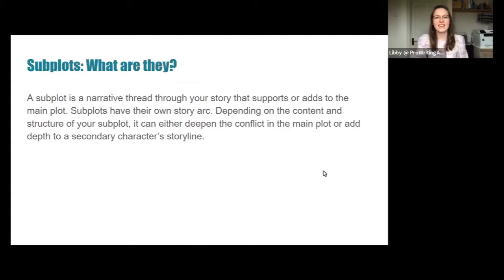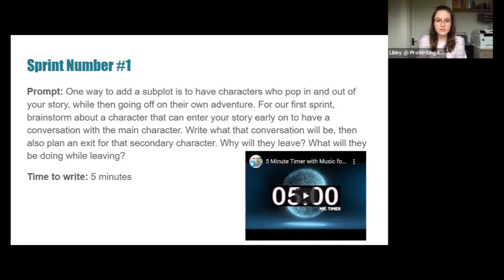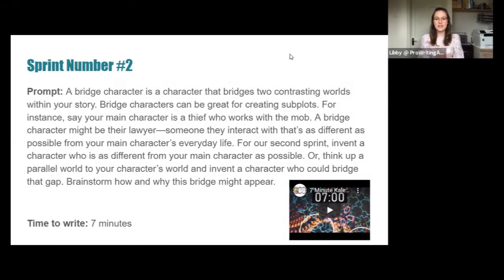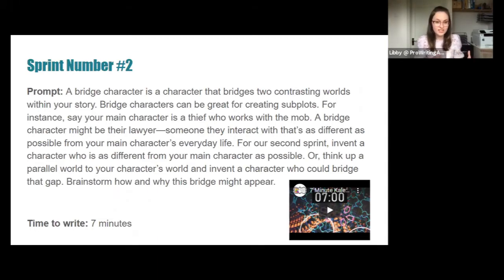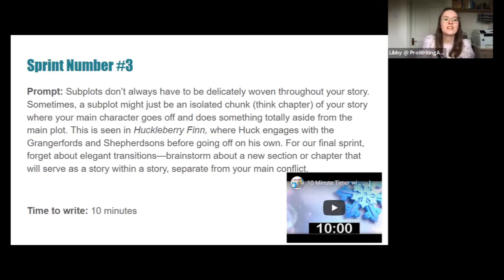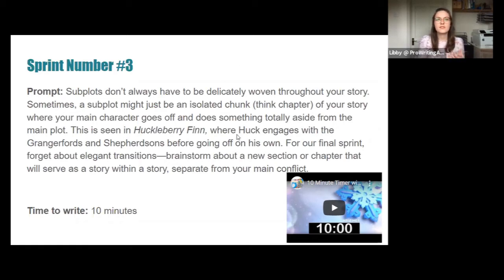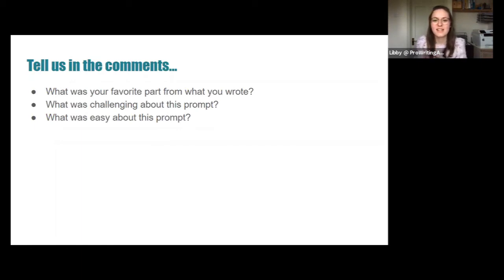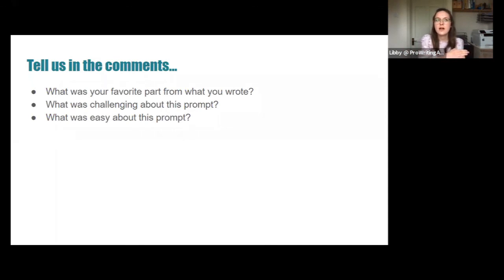The ProWritingAid Monthly Write-In: Subplots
Each month, we gather for the ProWritingAid Write-In. Join us as we work through short prompts and share together for feedback.

May's topic: Subplots